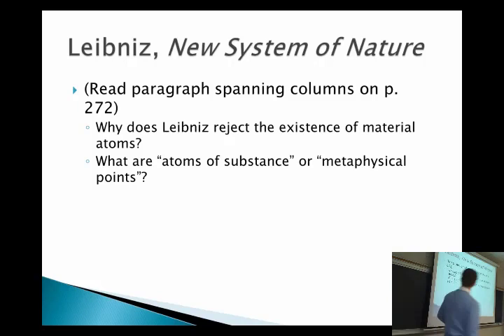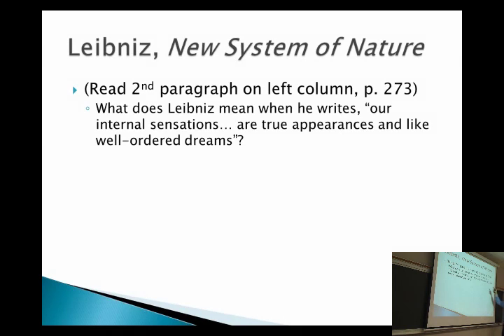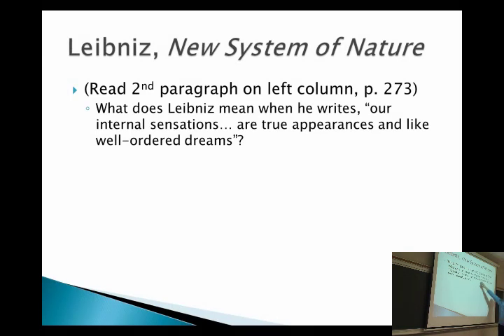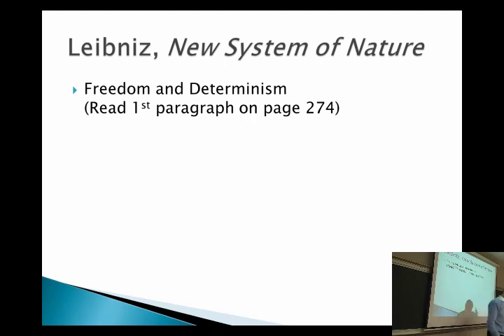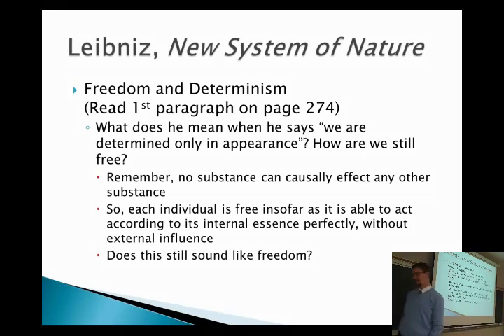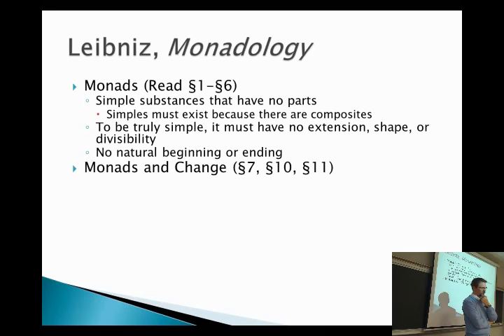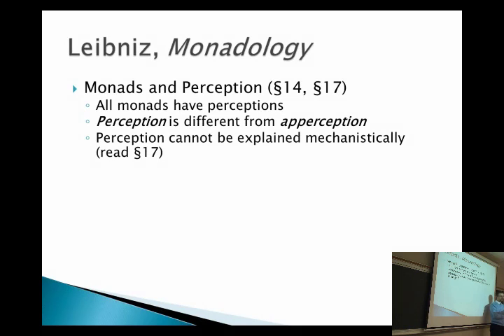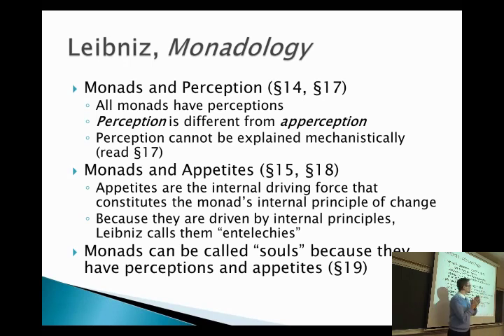History of Modern Philosophy Episode 7 - Leibniz (Pt. 2)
This is the seventh recording from Professor John M. DePoe's class at Marywood University, PHIL 303 (History of Modern Philosophy), that took place in Spring 2014 (March 12, 2014). This class covers some of the ideas from New System of Nature and the first part of the Monadology.

SOCIAL MEDIA!